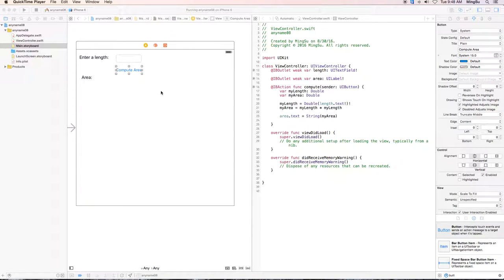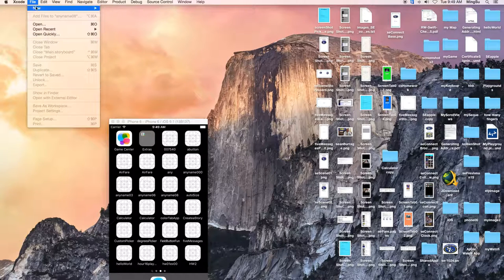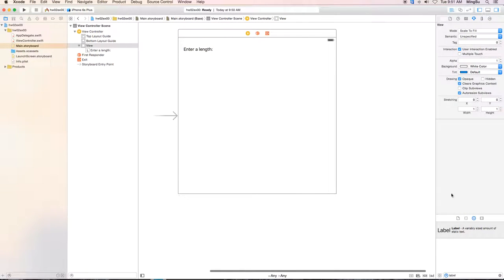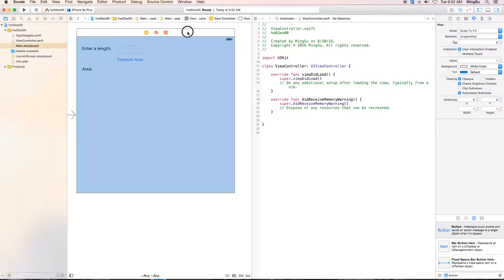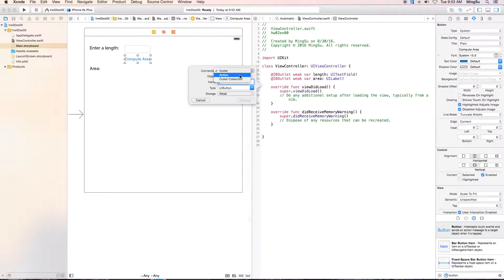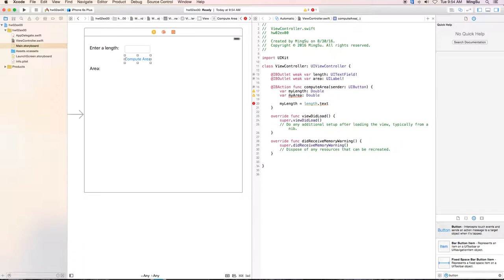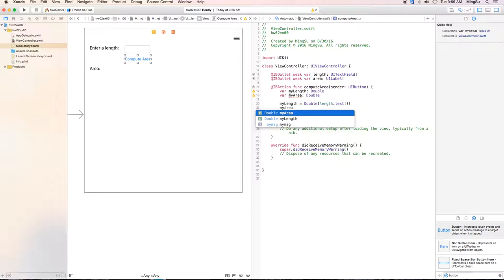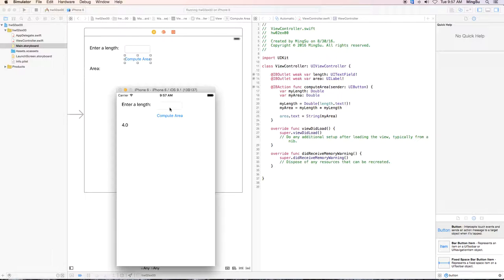Compute Area iOS App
This video shows you how to create an iOS App to compute the area of a square.